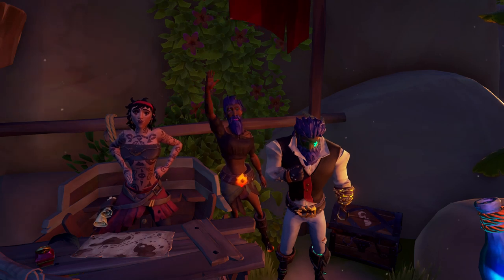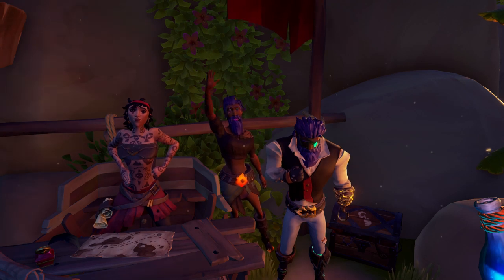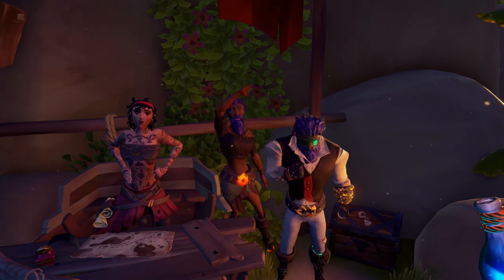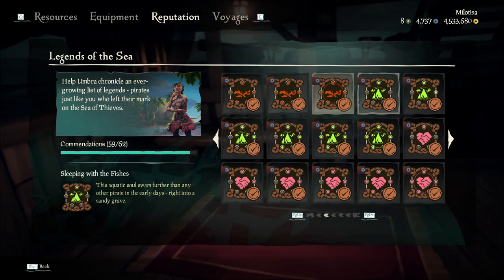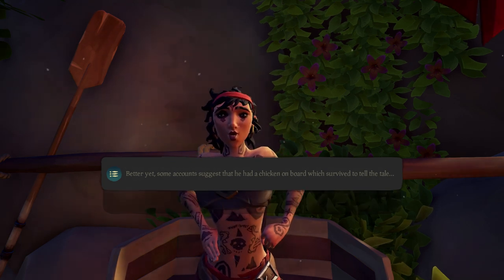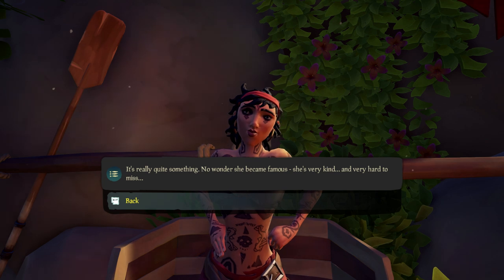Sea Of Thieves: All the Easter Eggs Locations - Legends of the Seas – Guide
In this video we show you all the hidden Easter Eggs that you need to find to unlock all 60 commendations of the Legends of the Seas. We show you all the locations and how to get there.

Time Stamps: At what time in the video can you find which commendation?

- The Wilds:

01:30 The Fox in the Snake - Dagger Tooth Outpost
01:39 Self-Promoting Pistol Pirate - Dagger Tooth Outpost
01:47 Not All Falcons Cry - Shipwreck Bay
01:58 A Venomous Attack - Shark Fin Camp
02:04 Death By Banana - Marauder’s Arch
02:16 Precision Pirating - Galleon’s Grave Outpost
02:26 Big Love In A Small Package - Galleon’s Grave Outpost
02:34 Who’s A Good Boy? - Galleon’s Grave Outpost

- The Shores Of Plenty:

02:50 Buckets Of Fun - Sanctuary Outpost
02:57 Not Just For Sweeping - Sanctuary Outpost
03:02 Sea no Evil, Hear no Evil, Speak no Evil - Sanctuary Outpost
03:09 Still Life - Sanctuary Outpost
03:16 One Cross Pirate - Sanctuary Outpost
03:26 Going Bananas - Sanctuary Outpost
03:34 Pirates In Portrait - Sailor’s Bounty
03:42 Through The Eyes of A Child - Smuggler’s Bay
03:51 Legendary Larceny - Smuggler’s Bay
04:00 Bound By A Book - Smuggler’s Bay
04:11 Wide Of The Mark - Smuggler’s Bay
04:22 Run Aground - Salty Sands
04:30 Missing, Presumed Pirating - Lone Cove
04:37 Pirate Port Pals - Golden Sands Outpost
04:42 Killer Qualifications - Golden Sands Outpost
04:50 May Contain Boom - Golden Sands Outpost
04:59 Points of Contention - Golden Sands Outpost
05:07 Early Arrivals - Cannon Cove
05:15 Fool’s Gold - Cannon Cove
05:22 Merrick Roll - The Reaper’s Hideout
05:30 Nice to Be Wanted - Wanderer’s Refuge
05:36 Sleeping With The Fishes - Mermaid’s Hideaway
05:45 Dog Days – Mermaid’s Hideaway
05:52 Join The Club - Mermaid’s Hideaway

- The Ancient Isles

06:05 … And Not a Drop Spilled - Ancient Spire Outpost
06:10 Dressed To Impress - Ancient Spire Outpost
06:16 A Musical Family - Ancient Spire Outpost
06:24 Nesting Spot - The Crow’s Nest Fortress
06:35 ZZ Marks The Spot - Plunder Outpost
06:42 Aim High - Plunder Outpost
06:58 Snake Charmer - Snake Island
07:05 Dances With Chickens - Chicken Isle
07:11 Famously Frugal - Lost Gold Fort
07:21 Familial Resemblance - Shark Bait Cove
07:26 Scruffy Scribe – Shark Bait Cove
07:35 Putting The Ship in Friendship - The Finest Trading Post

- Devil’s Roar

07:47 Delicious Delivery - Morrow’s Peak Outpost

- Ferry Of The Damned

08:01 Hallowed Ground - Ferry Of The Damned

- Lagoon Of Whispers (at Umbra)

08:16 A hairy Legacy, Purply Pretty, Charitable Pirating and Pirate Leg End